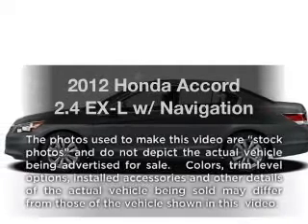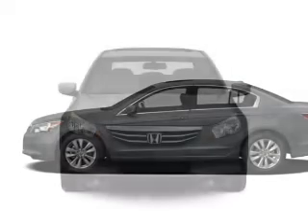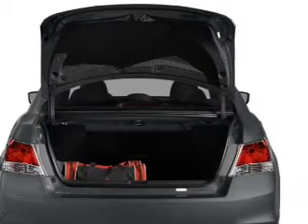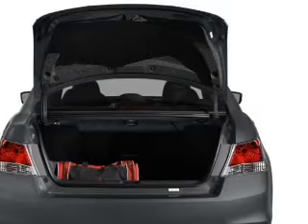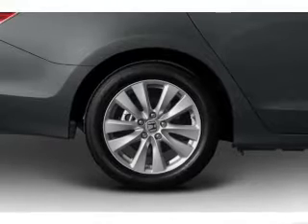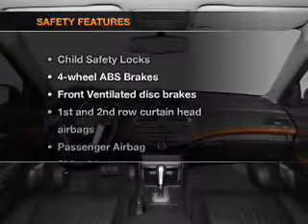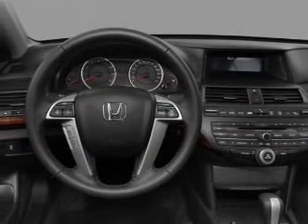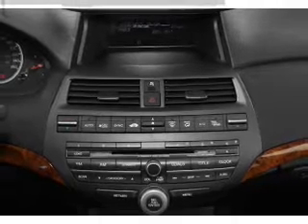2012 Honda Accord - Duluth GA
Year: 2012
Make: Honda
Model: Accord
Trim: 2.4 EX-L w/ Navigation
Engine: 2.4 liter inline 4 cylinder 16 valve
Transmission: 5-Speed Automatic
Color: Alabaster Silver Metallic
Mileage:
Address:
3325 Satellite Blvd